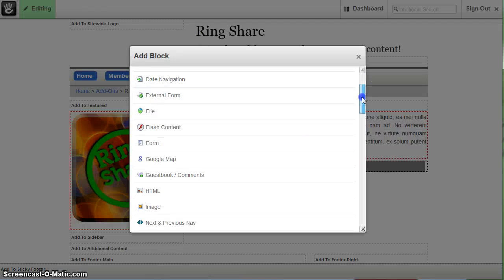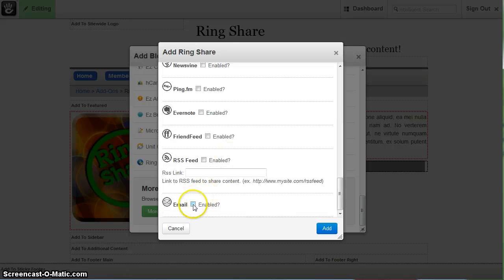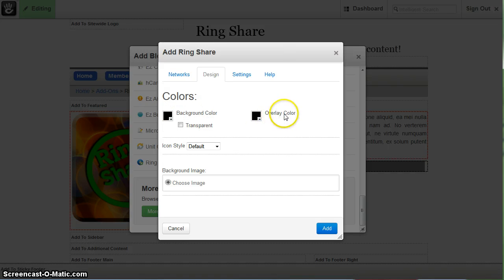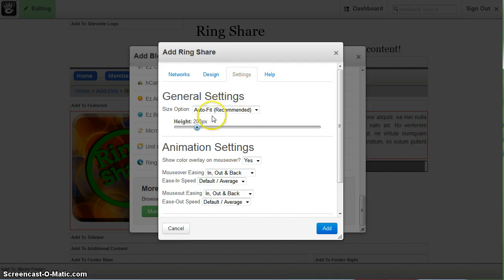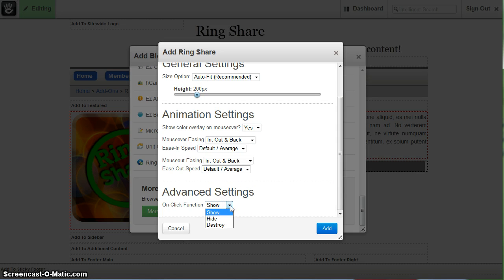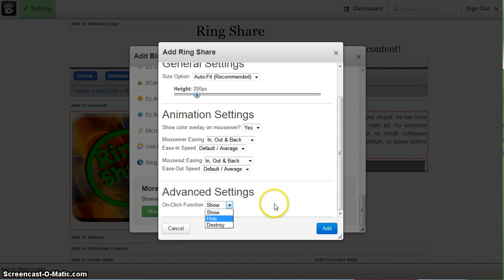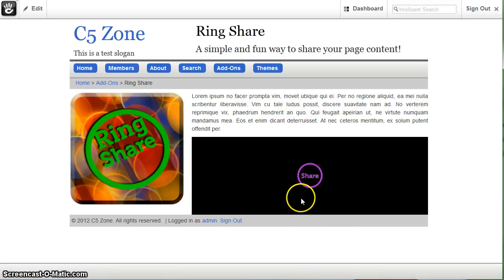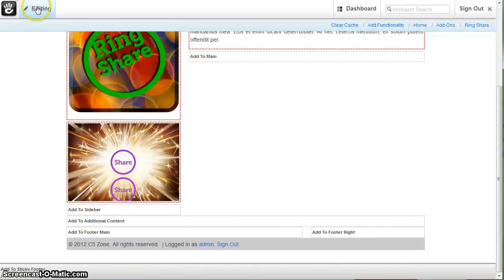Ring Share for Concrete5 CMS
Tutorial video for Ring Share addon for Concrete5 CMS.